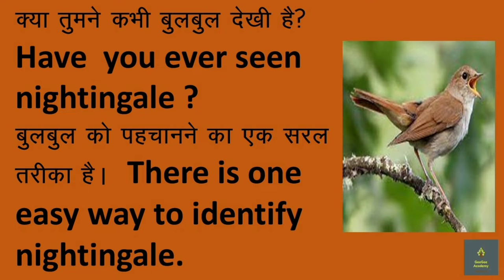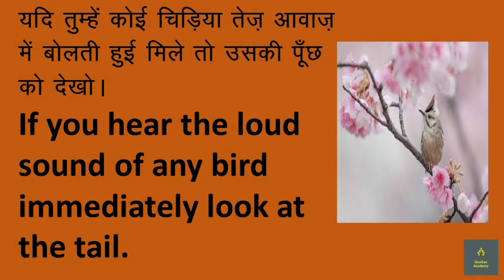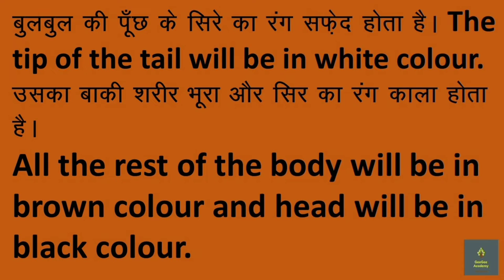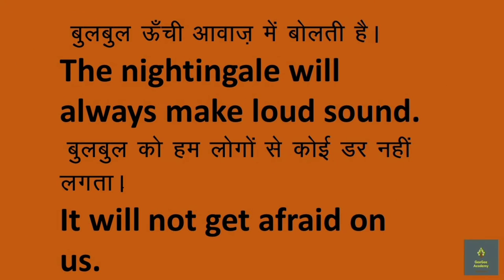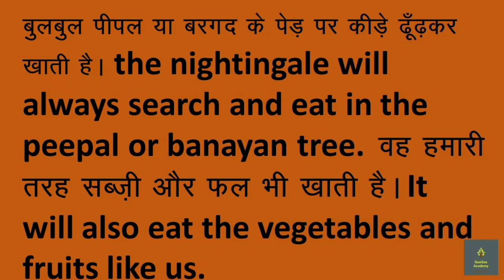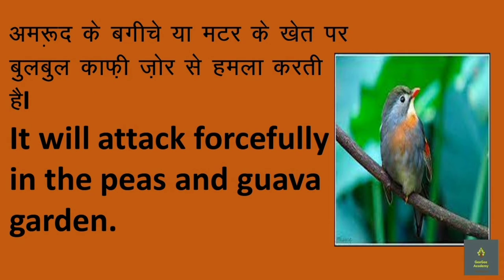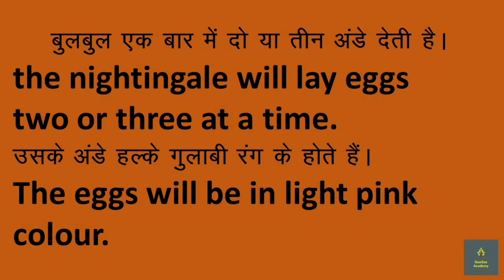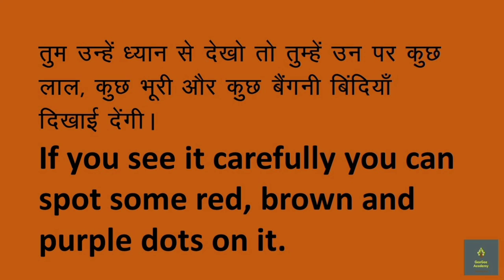Ncert Cbse hindi class 2 chapter 9 Bulbul with english explanation